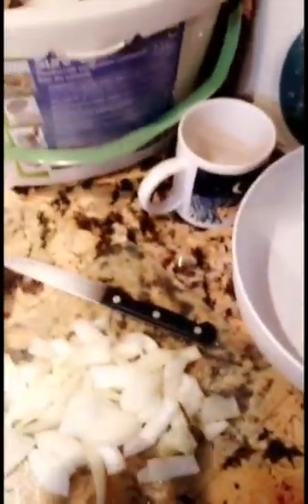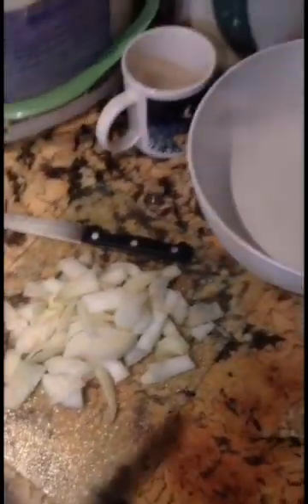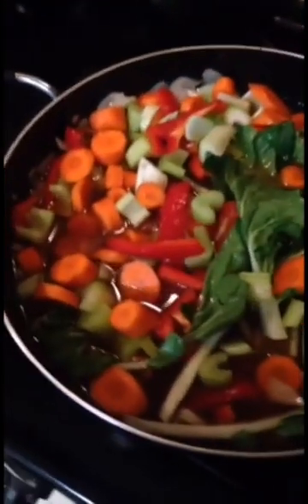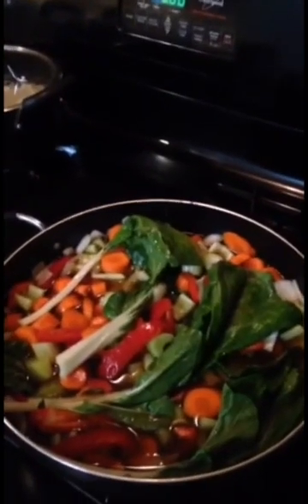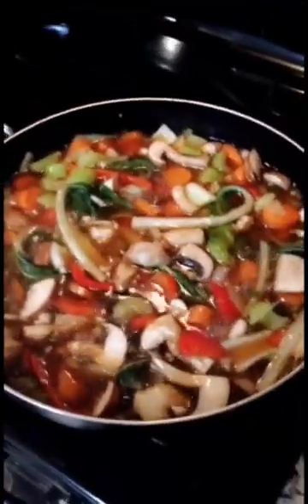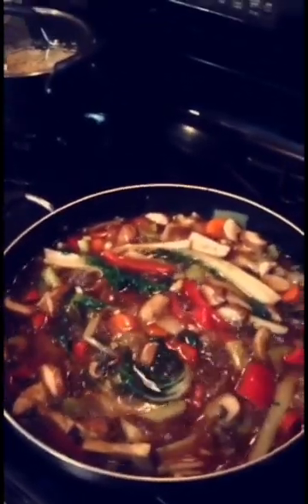Mankan's Snapchat Cooking Show: S7 Ep 2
Im ManKan and this is my snapchat cooking show. It's all for fun but the reality behind it, is that I get yummy food :P